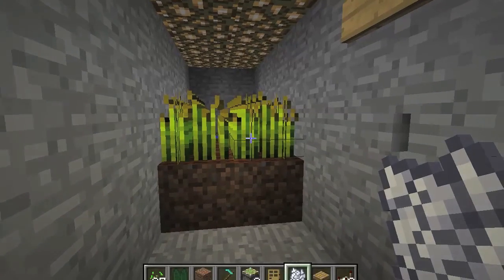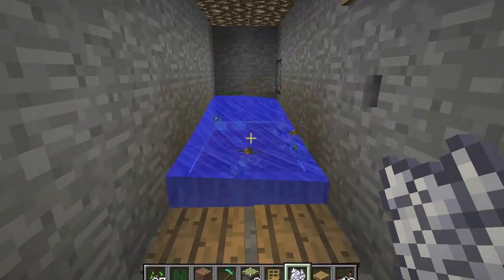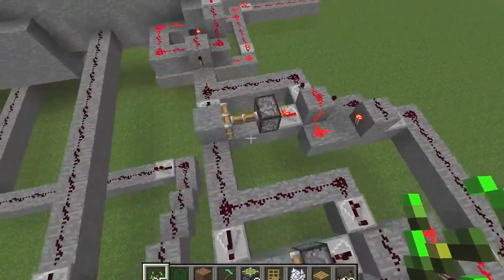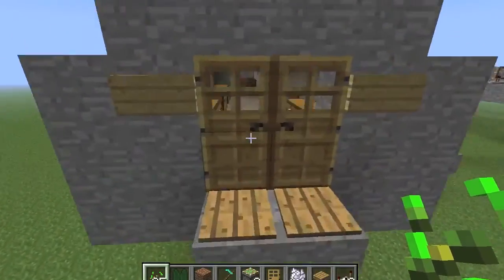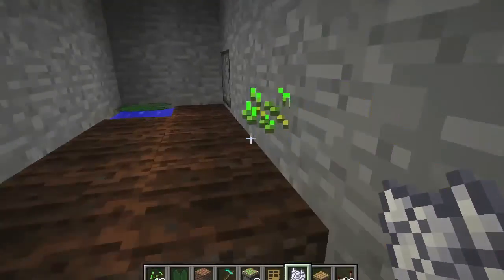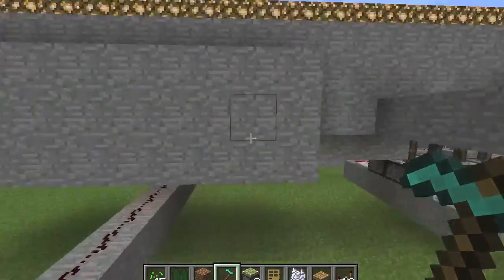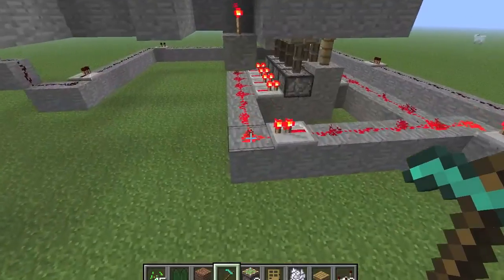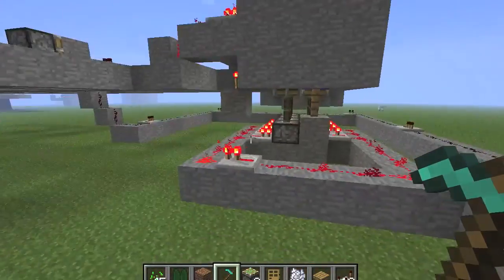Minecraft - Beast's AutoFarm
If this gets 5 likes, I will post my full-auto melon farm!